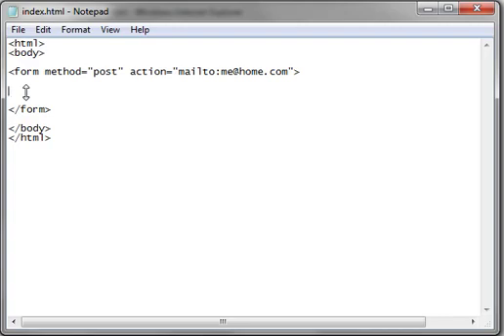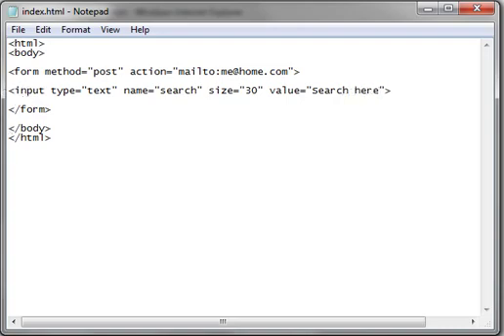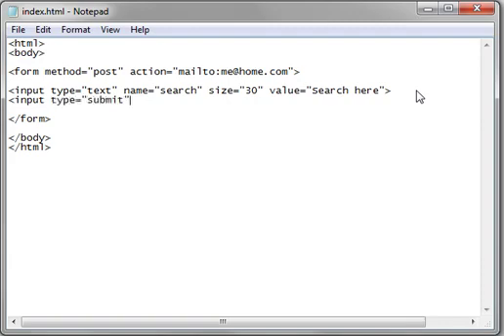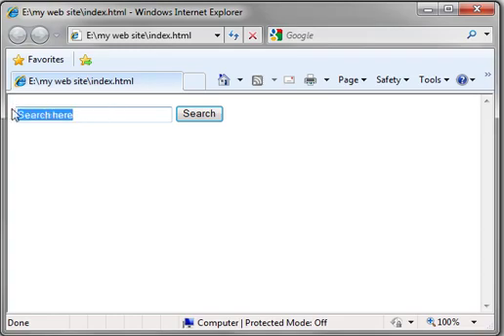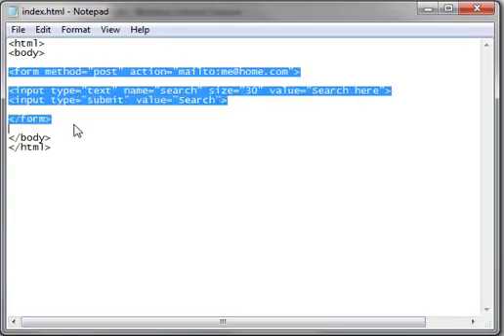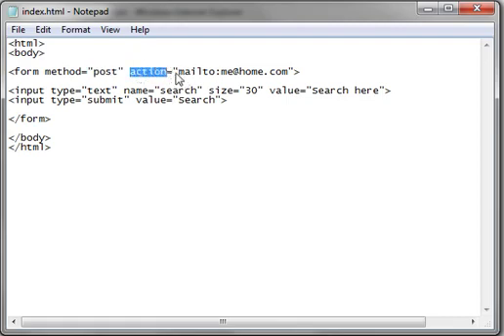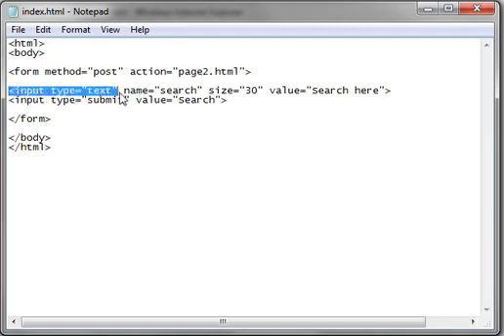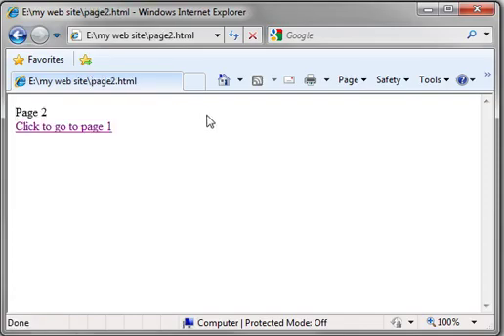HTML Tutorial 15 Forms Introduction